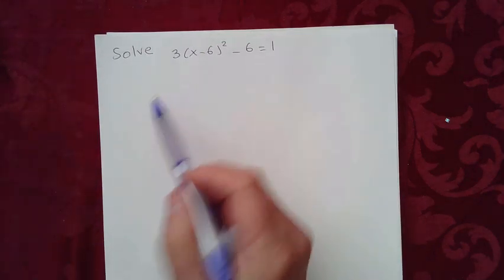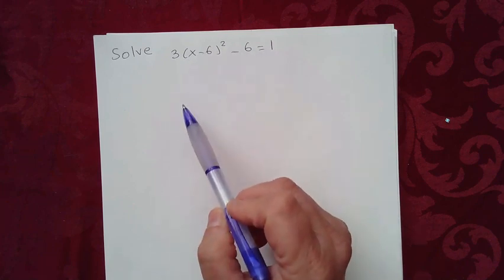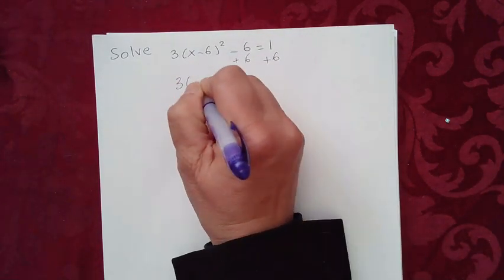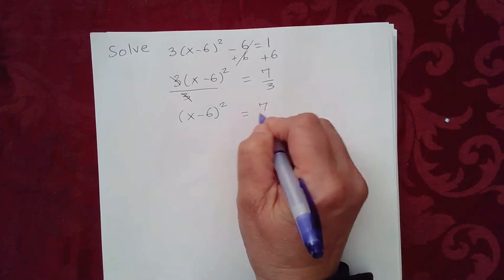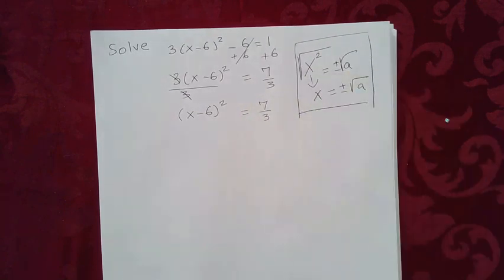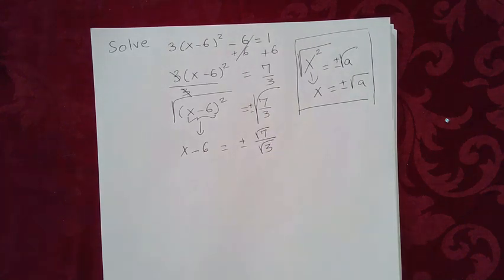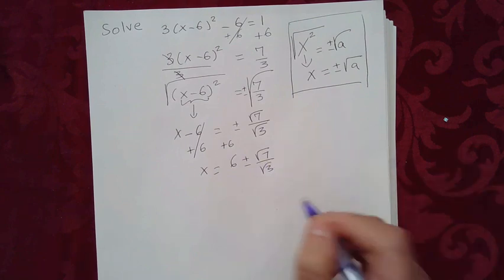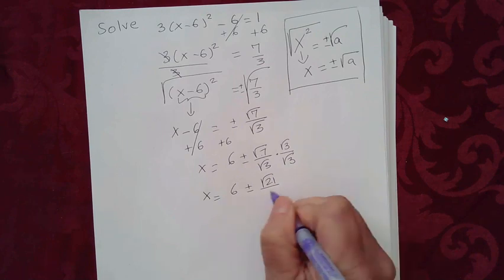How To Solve A Quadratic Equation Using The Square Root Property. Ex 2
In this algebra video, you will learn how to solve a quadratic equation using the square root property.